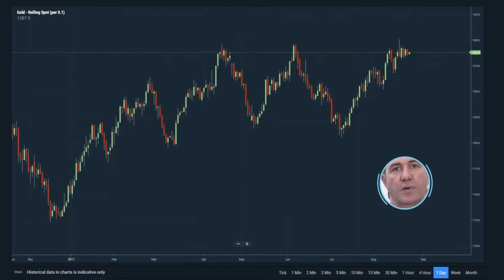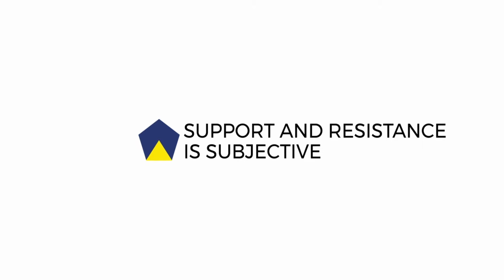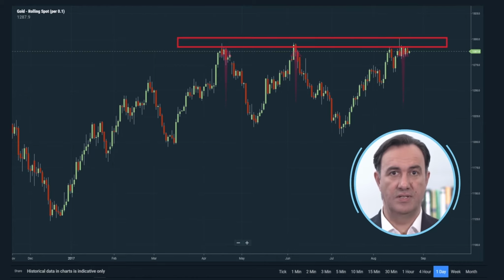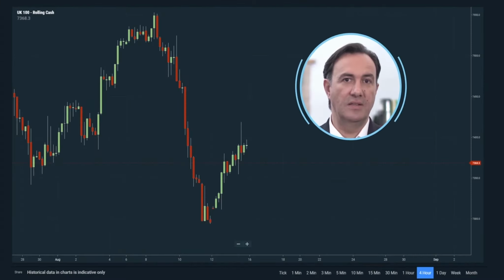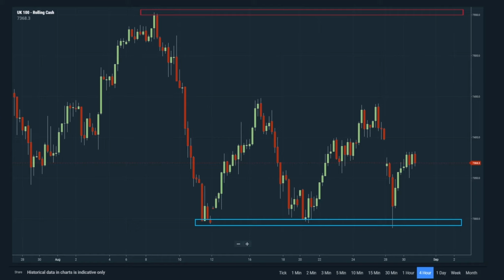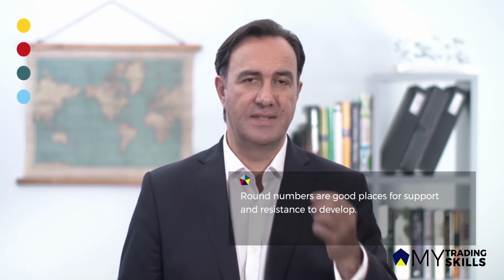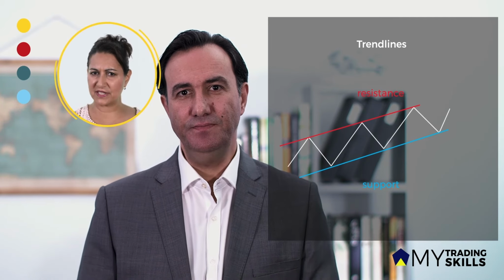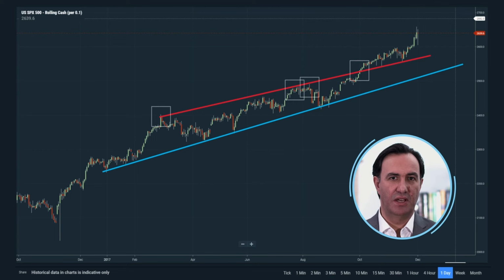Support and Resistance Explained: Complete Trading Course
We're going to introduce you to support & resistance, what it is and how traders use it to find trading setups.

If you have any questions please add them in the comments, we'll try to get back to you a quickly as we can.